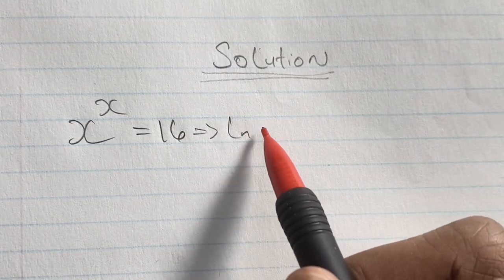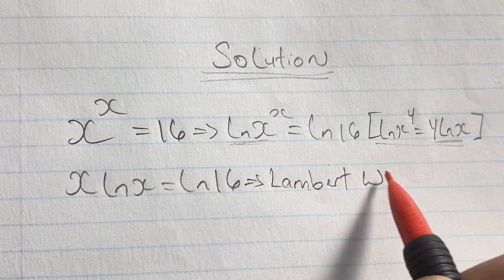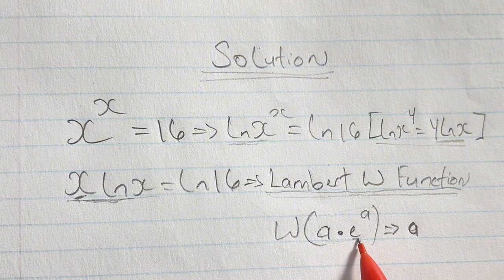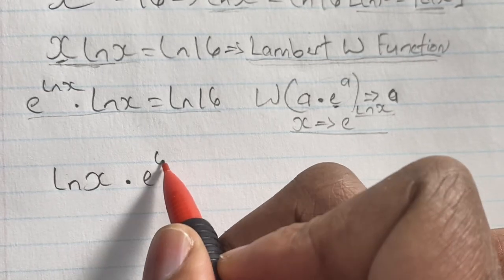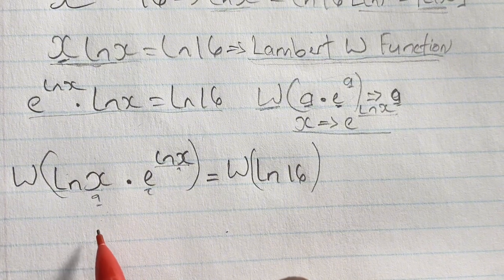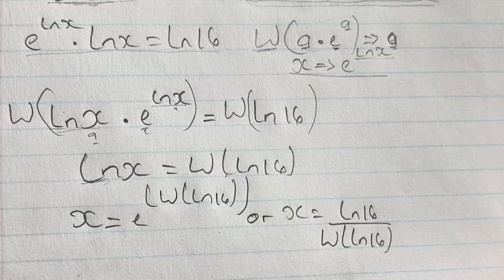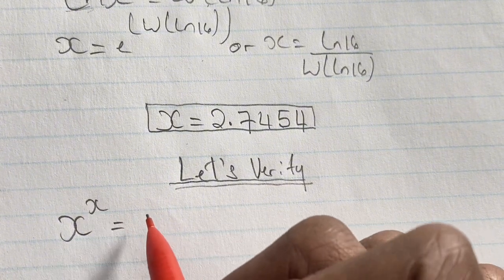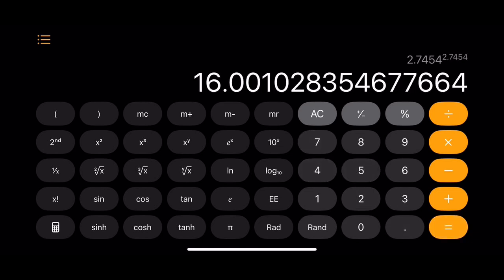✅Math Olympiad Mind-Blowing Algebraic Exponential Equation | Can You Solve X: X^X = 16? 🤔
This mind blowing algebraic equation will leave you stunned. In this video I will be doing 2 step by step tutorial on how to solve X^x= 16. You will learn logarithmic rules and about complex solutions such as using the Lambert W Function.

Take the time out to understand this equation and the solution explained in this video.

All contributions are appreciated 🙏🏽